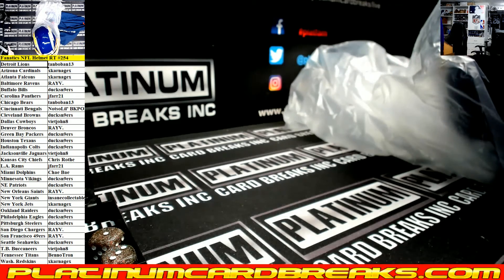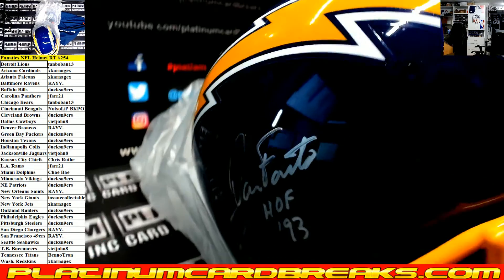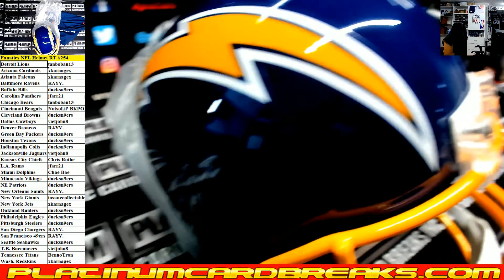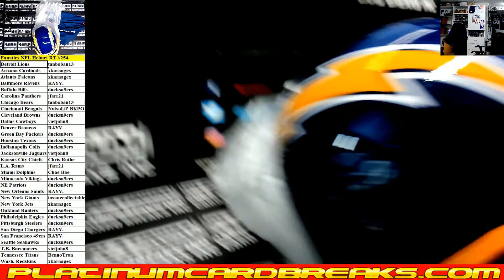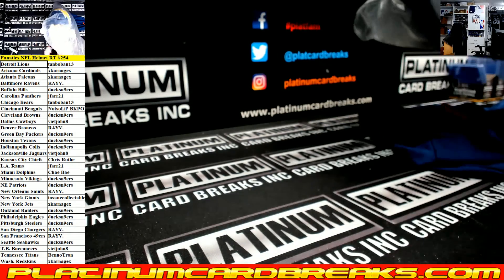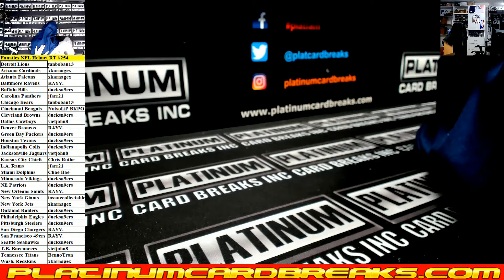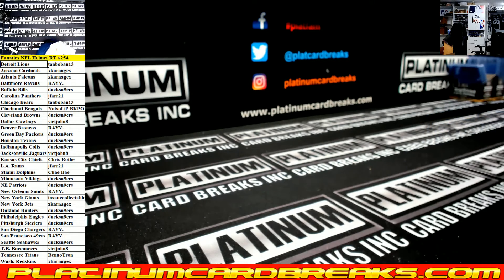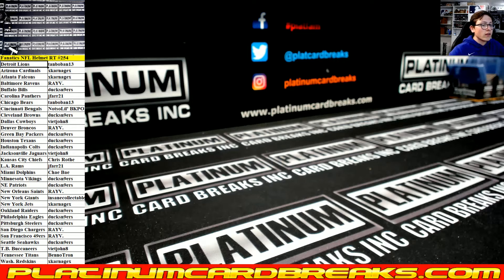Fanatics Authentic Autographed Full Size NFL Helmet Random Teams #254